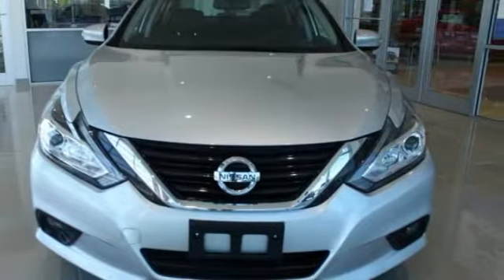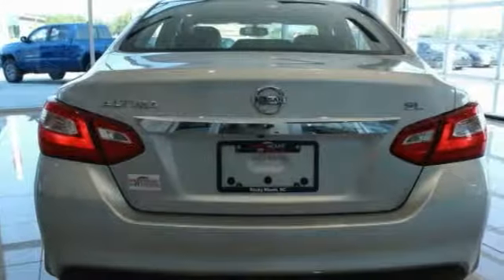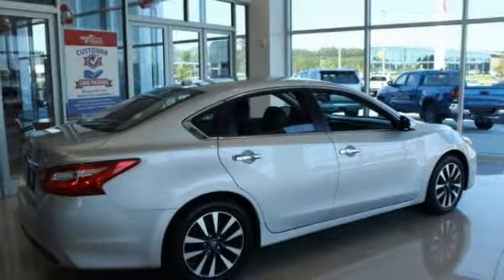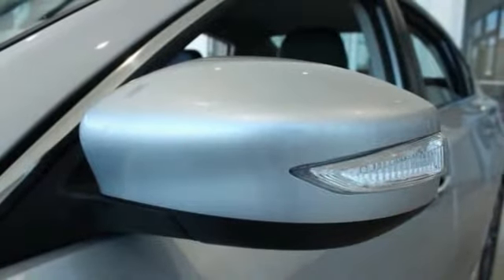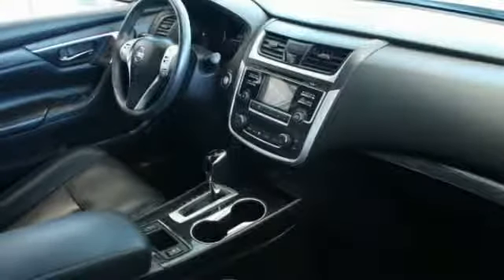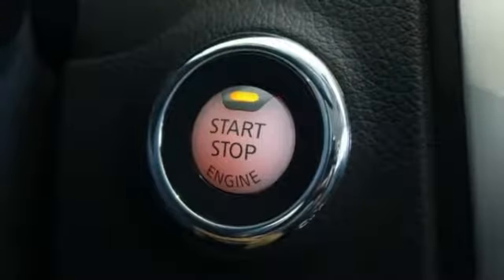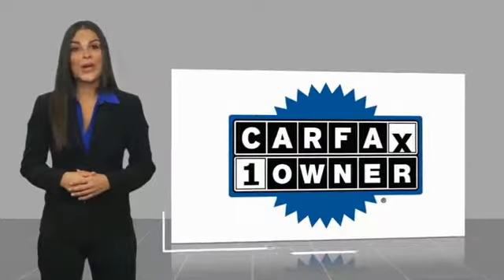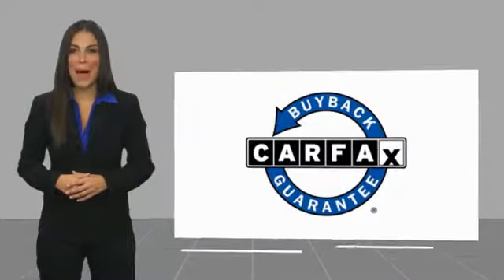2017 Nissan Altima Rocky Mount NC P234207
2017 Nissan Altima 2.5 SL

2017 Brilliant Silver Nissan 4D Sedan Altima 2.5 SL Mention this advertisement to the dealer to receive the advertised price.. 2.5L 4-Cylinder DOHC 16V CARFAX One-Owner. Priced below KBB Fair Purchase Price! FWD Odometer is 6451 miles below market average! CVT with Xtronic 39/27 Highway/City MPG Clean CARFAX.brbrROCKY MOUNT TOYOTA SUPERSTORE IS THE HOME OF THE LIFETIME NATIONWIDE POWERTRAIN WARRANTY(see dealer for details and eligible vehicles)brbrbrAt Rocky Mount Toyota we believe in LIVE MARKET PRICING on all vehicles in our inventory. We use real-time market price comparisons to constantly adjust prices to provide ALL BUYERS The BEST VALUE PRICE possible. We do not mark them up, to mark them down! We utilize state-of-the-art technology to constantly monitor pricing trends in order to offer our shoppers our best competitive pricing and value. Our entire team is committed to helping you buy a car the way we would want to buy a car!